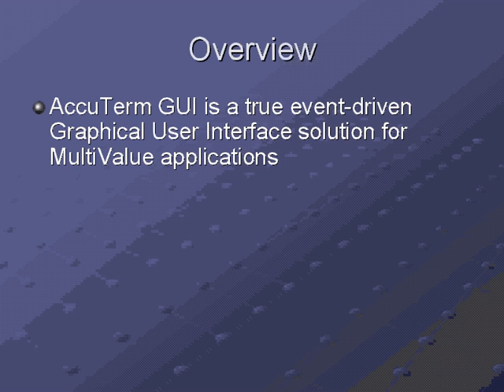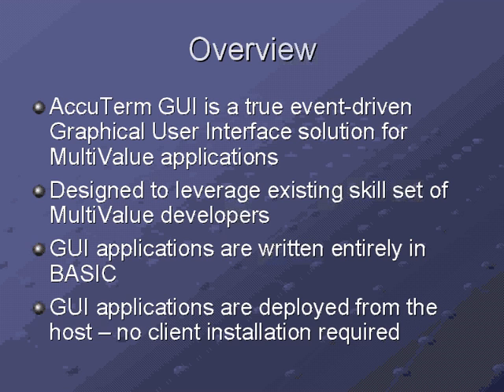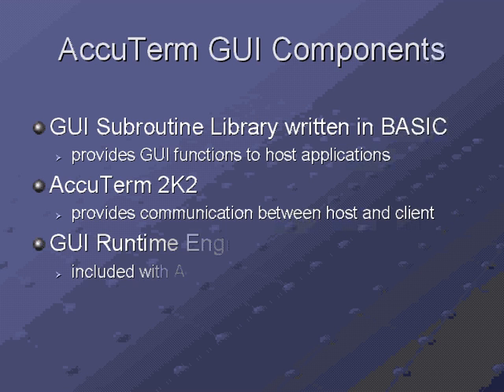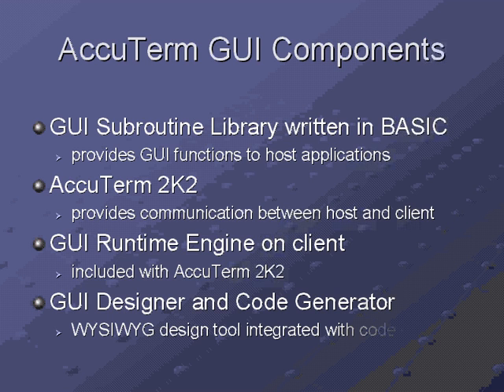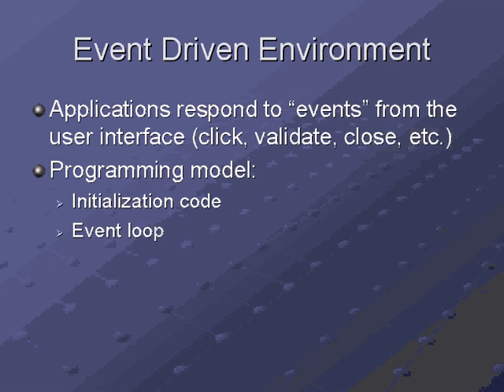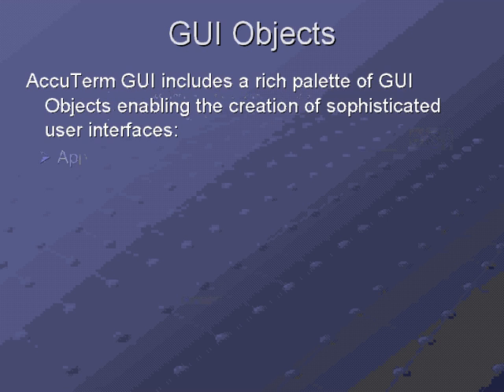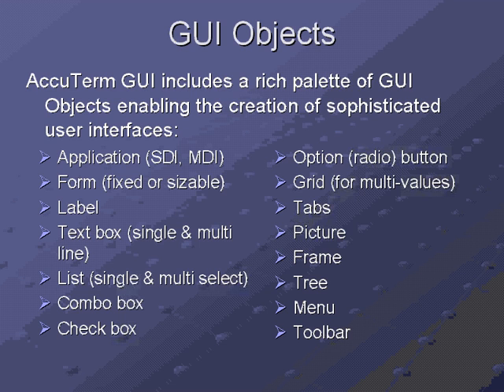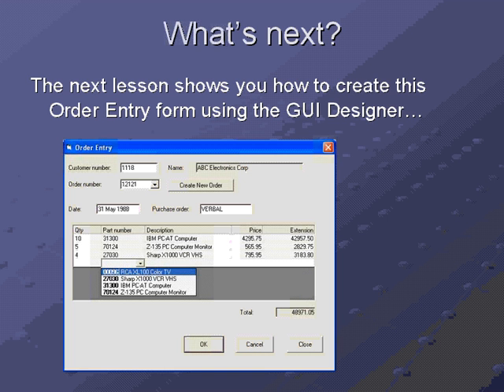AccuTerm™ GUI Tutorial - Introduction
Overview of the AccuTerm™ GUI development environment and familiarize you with the features and development resources available for developing MultiValue GUI applications. Intro to four-part series.